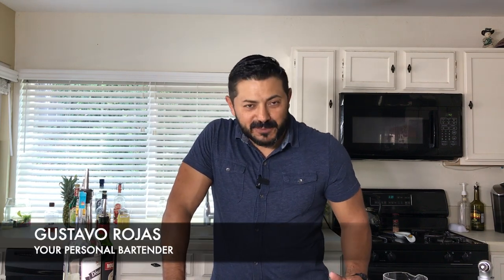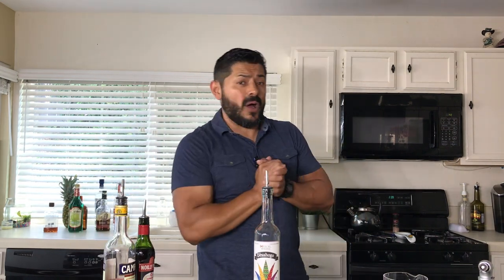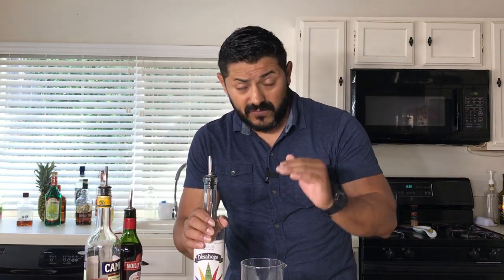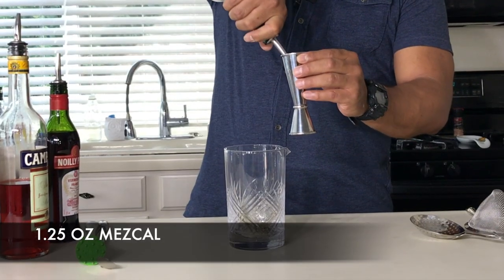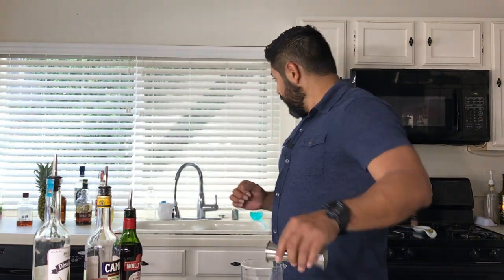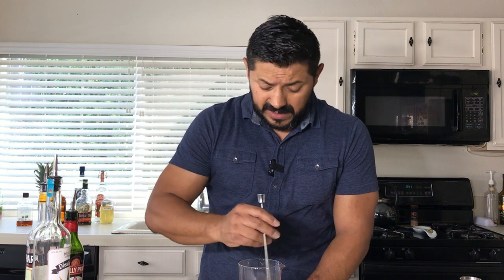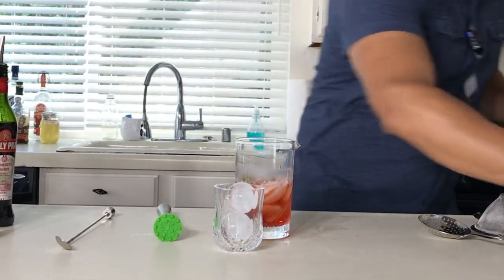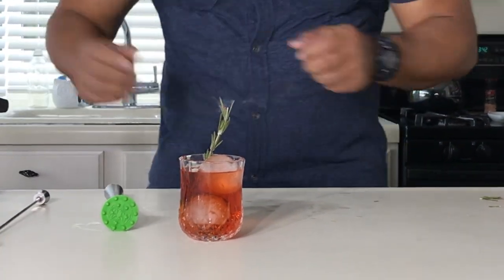MEZCAL NEGRONI || A delicious take on the classic cocktail recipe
Everyone loves a good Negroni recipe and this one is no exception!  It's a twist on the classic negroni recipe using mezcal.  I'm featuring Desahogo Mezcal for is smooth flavor and easy of drinking.  Salud amigos!

WHAT YOU NEED:
1 oz Sweet Vermouth
1 oz Campari
1.25 oz Mezcal
Fresh Rosemary

HOW TO MAKE IT:
Add mezcal and rosemary (about 1 teaspoon) and lightly muddle
Add Sweet Vermouth and Capari
Add ice and stir very, very well to slightly melt or "burn" the ice
Pour into glass on the rocks
Garnish with a sprig of rosemary and enjoy!

IN MY BAR – RECOMMENDED EQUIPMENT:
Cocktail Shaker
Cocktail Shaker set (12-piece)
Cocktail Shaker set (23-piece)
Hawthorn Cocktail Strainer
Top Shelf Cocktail Strainer
A Bar Above Julep Strainer
Hiware professional cocktail mixing glass
Stainless Steel Cocktail Picks

ICE MOLDS:
Sphere Ice Molds
Square Ice Molds
Mini Sphere Ice Molds

 If you enjoyed this Negroni recipe, check out this video with three easy passion fruit cocktails (Mezcal, Bourbon or Rum)